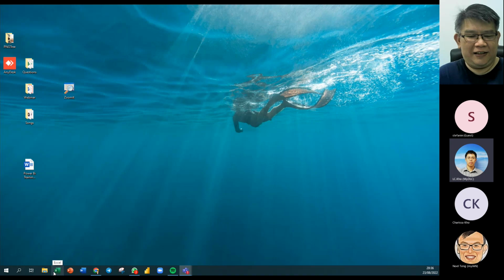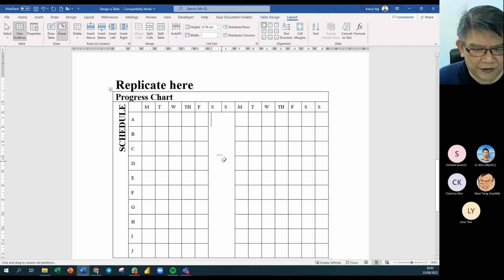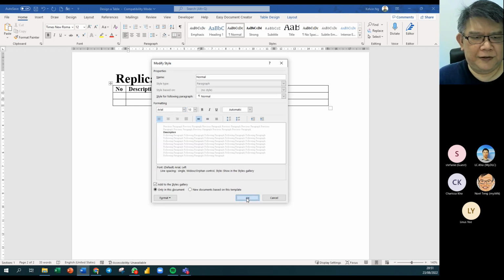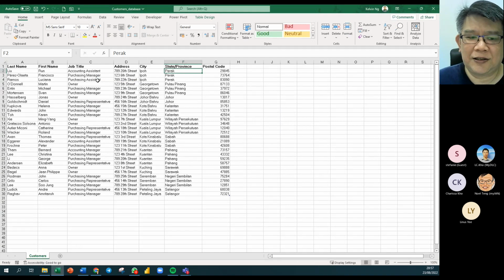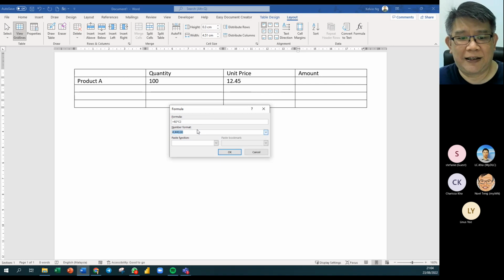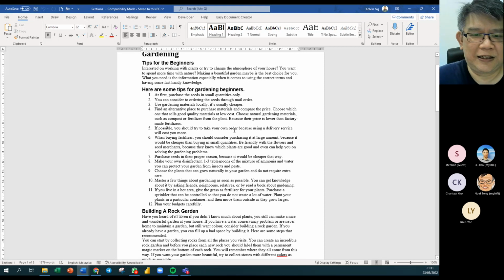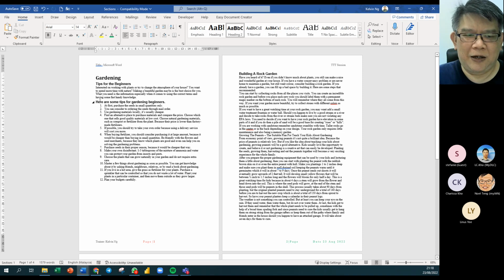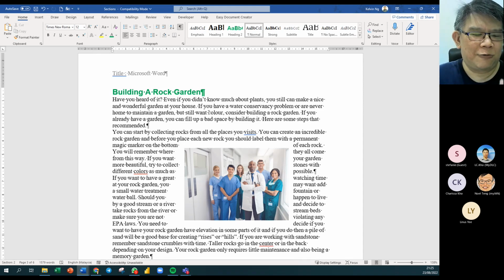TTT – Office Tuesday for Microsoft Word Part 3 - Word formatting P2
Word formatting Part 2